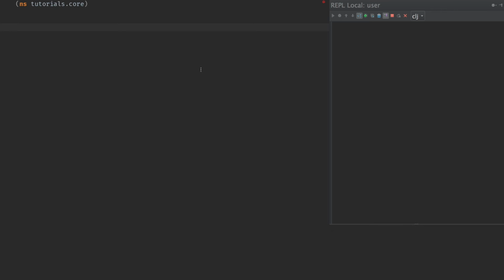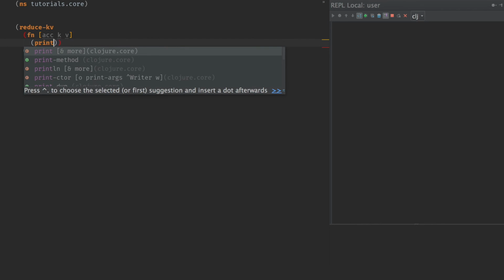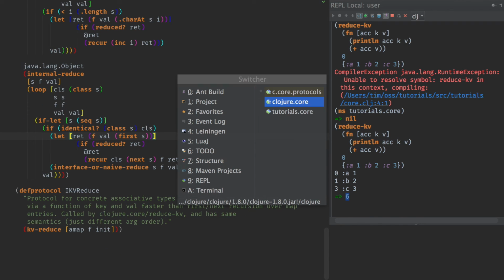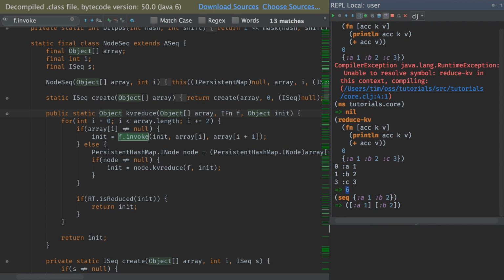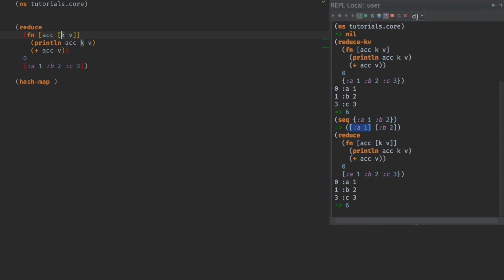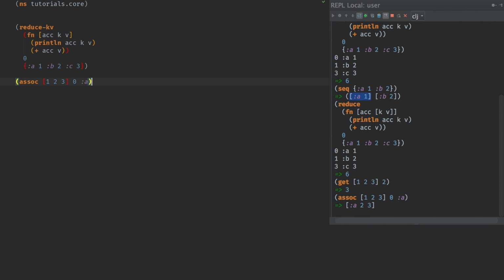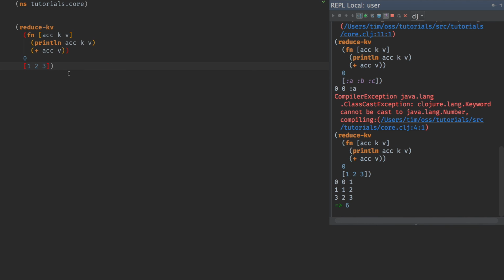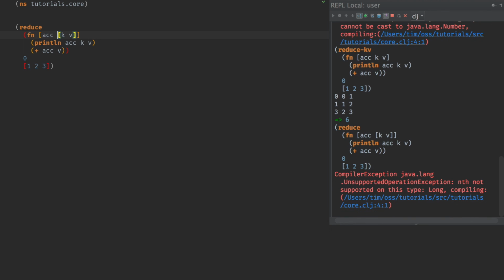Function of the Day - reduce-kv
We discuss reduce-kv and how it differs from reduce.